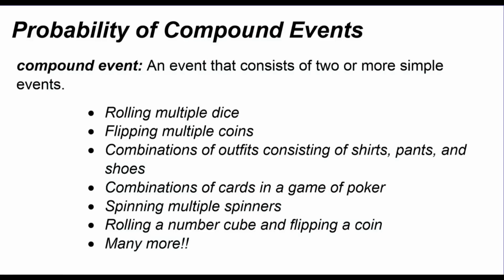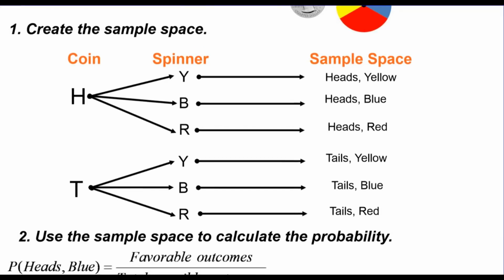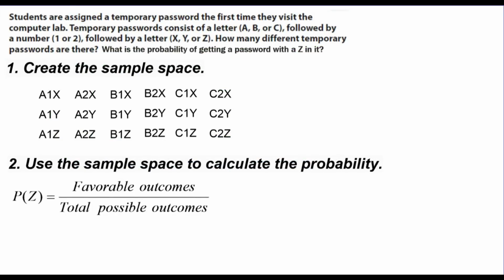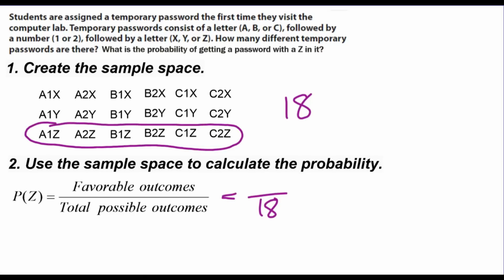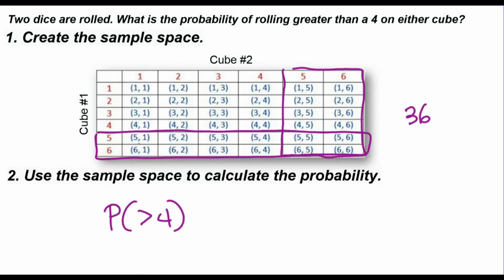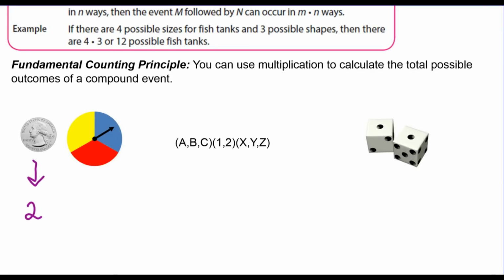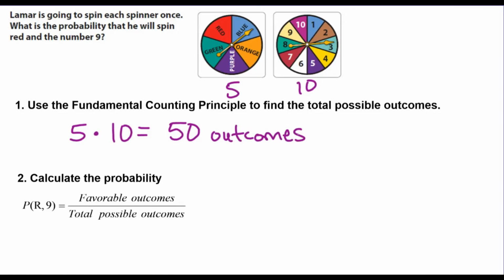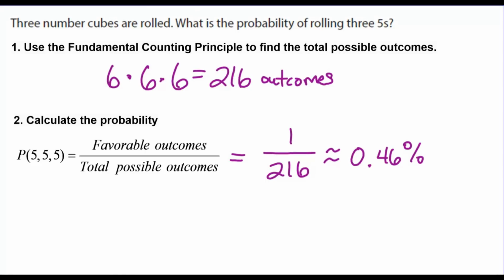10-8 Probability of Compound Events